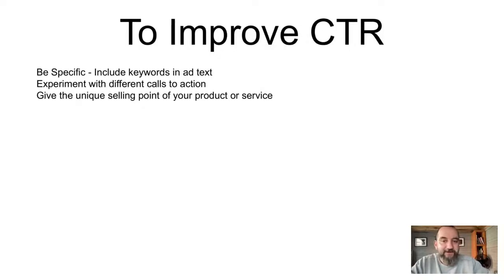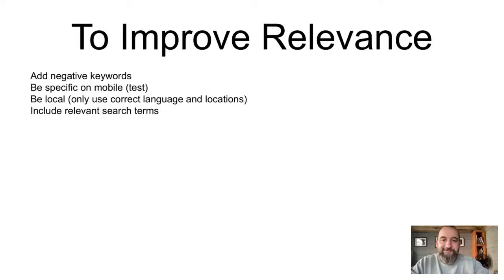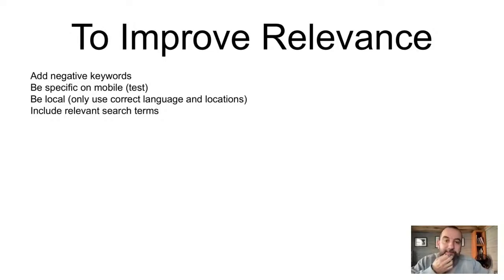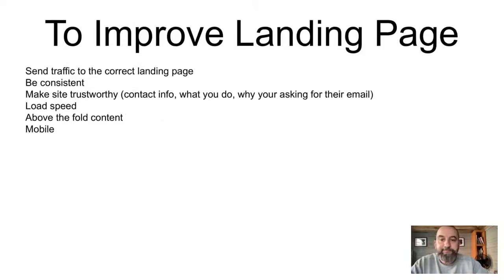Improving your Google ads score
Google Ads can be a great way to get your business in front of potential customers, but if your score is low, you may not be seeing the results you want. In this video I share four tips for improving your Google Ads score and getting better results from your campaigns!